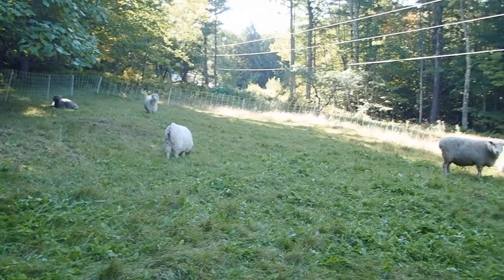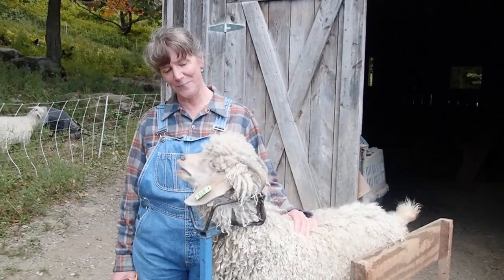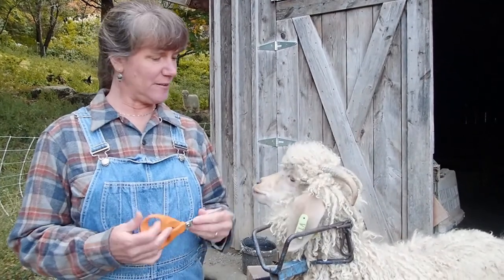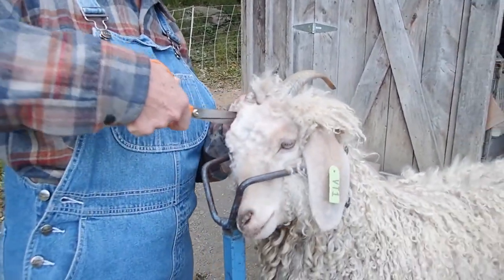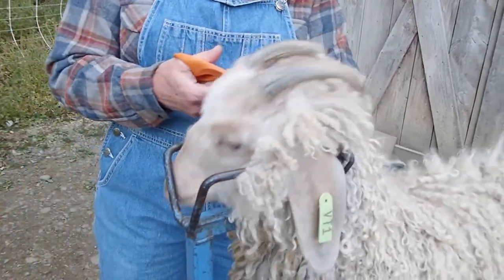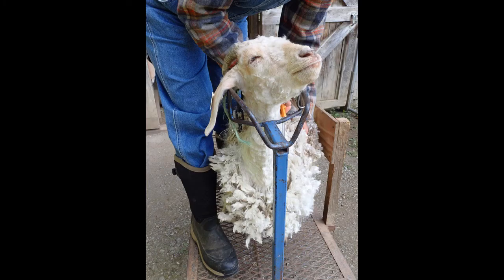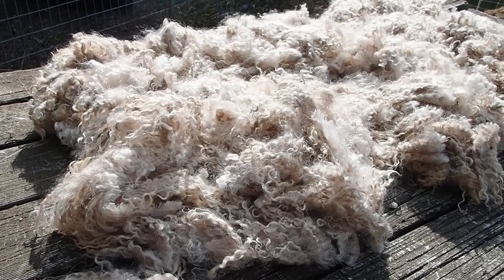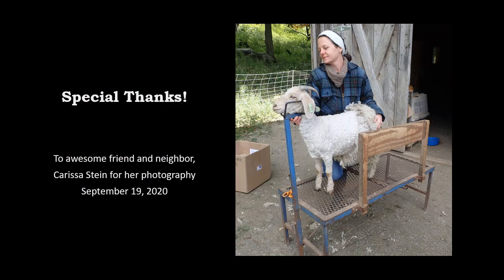Shearing Angora Goats at Dillner Hillside Farm